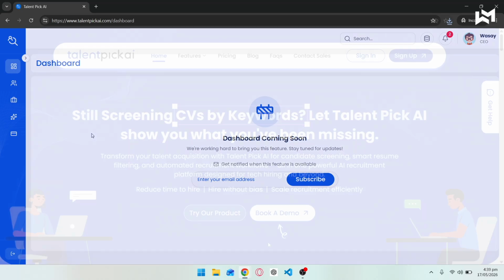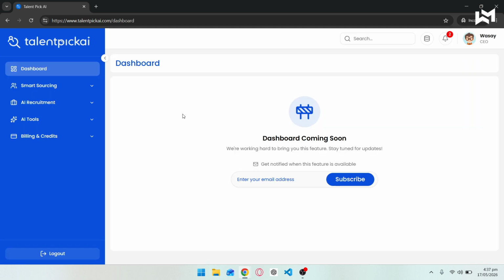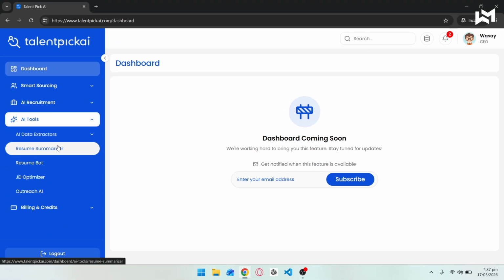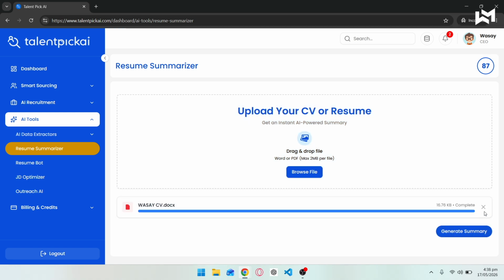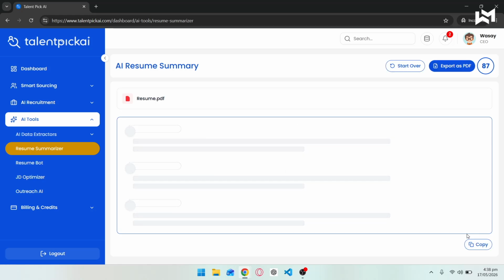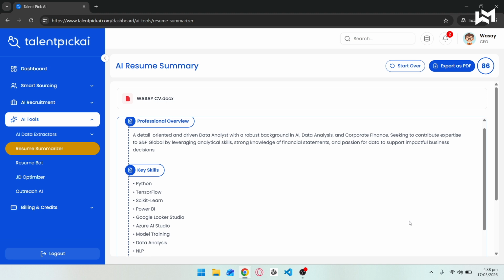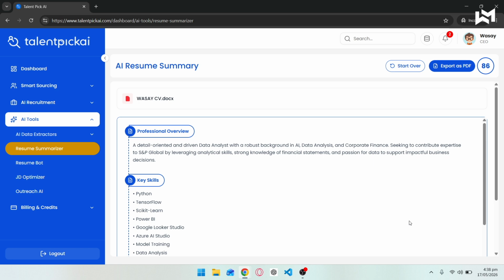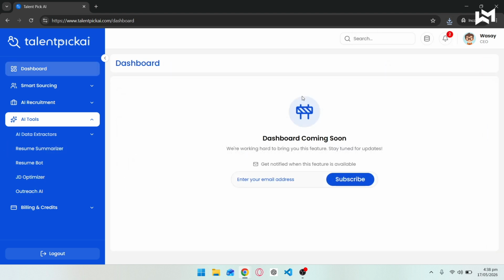How to Use AI Resume Summarizer in Talent Pick AI | SaaS Feature Walkthrough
Most businesses struggle to explain their product, service, or message in a way people actually understand and remember.

On top of that, onboarding new employees or customers takes a lot of time and incurs high costs for organizations. A lot of repeated explanations, training sessions, and manual effort slow everything down. Clear onboarding videos can solve this by saving time, reducing cost, and making learning consistent.

At Wasaz Media, we create high-impact videos that simplify complex ideas and turn them into content people can easily understand and act on.

These videos are sample projects created to showcase what we can do for:
👉 SaaS products
👉 Startups & founders
👉 Corporate companies
👉 Agencies & businesses
👉 Internal onboarding & training systems

From explainer videos to product storytelling and onboarding content — we help brands communicate clearly, reduce training effort, and scale understanding across teams.

Disclousre
The organization names, emails, and phone numbers are fictitious and only used to demonstrate our work.

Tags
Explainer Videos,
Onboarding Videos,
SaaS Marketing,
Corporate Training,
Startup Marketing,
Wasaz Media,
software explainer videos